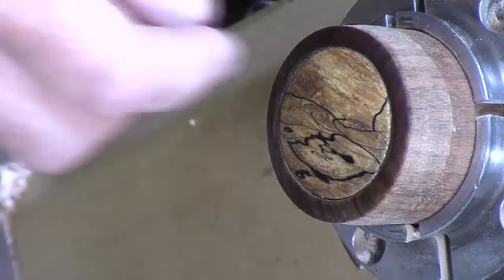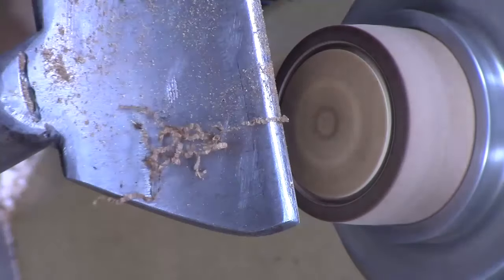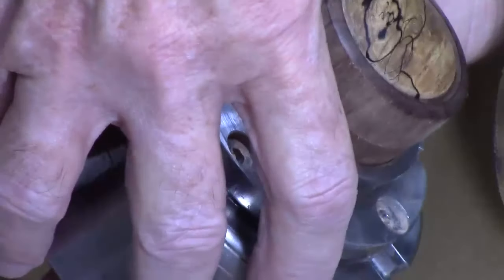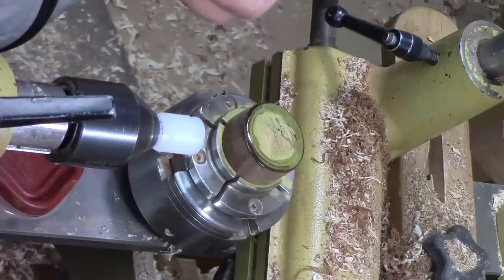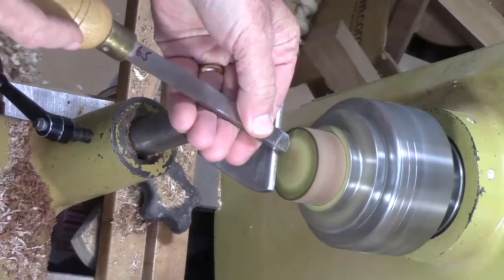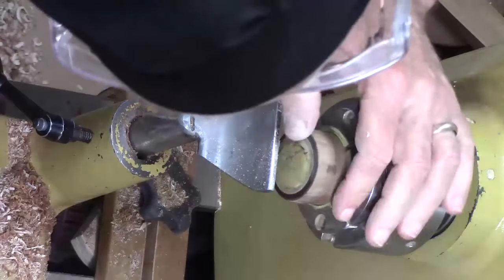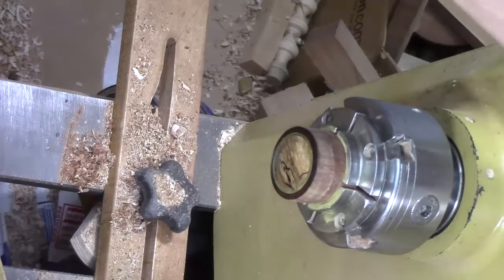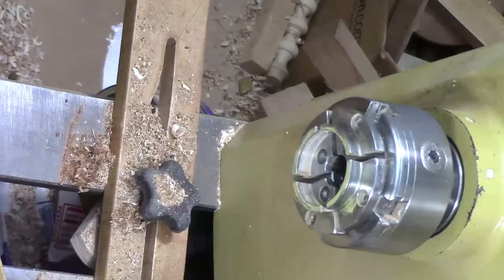How to Thread a Box with Brass Inlay Part 2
I woodturn a box with a brass ring. I hand chase the threads. Along the way I demonstrate how I overcame several problems.

Sorby Thread Chasers

You can download demonstration handouts, downloadable copies of articles I have published, and other useful woodturning information available